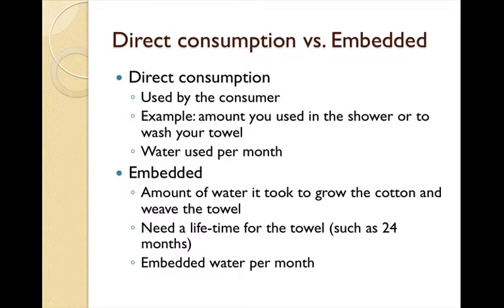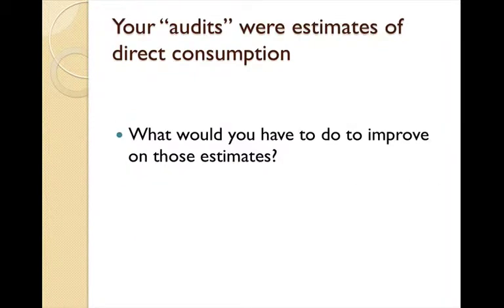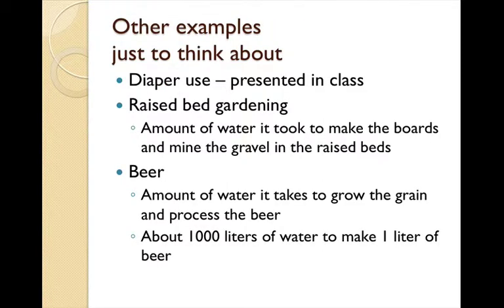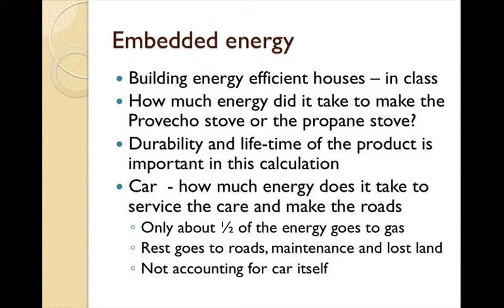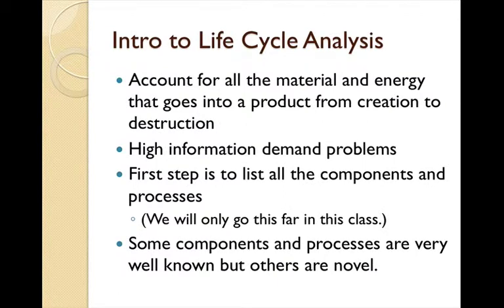wk6 narrated slides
Introduction to life cycle analysis.